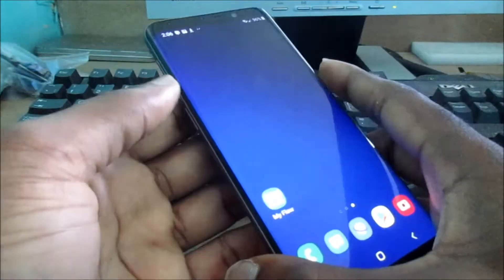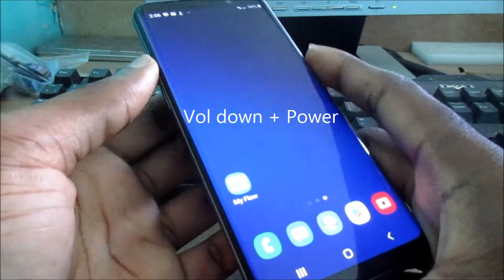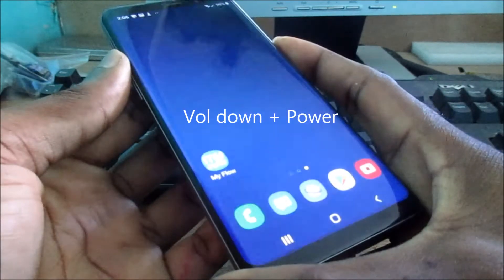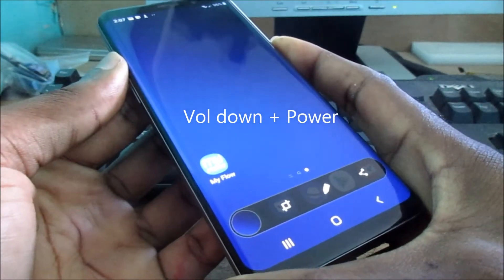How to fix Samsung Galaxy S9 with no sound or no text